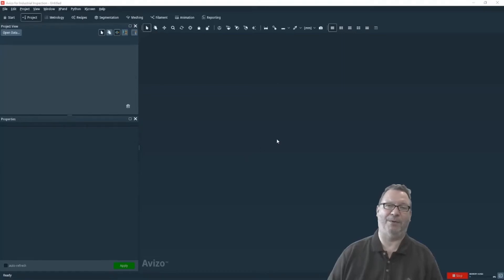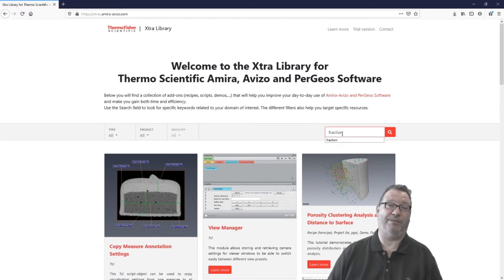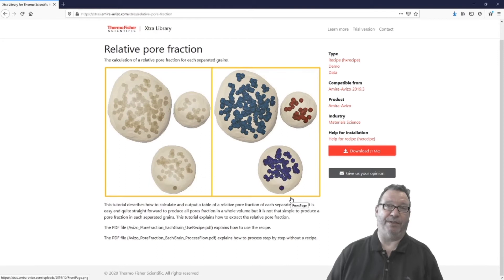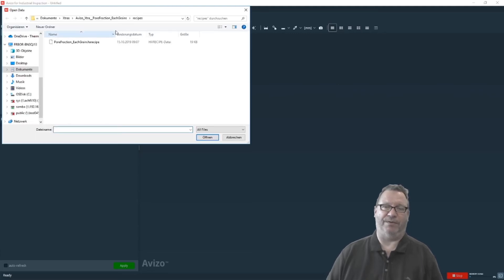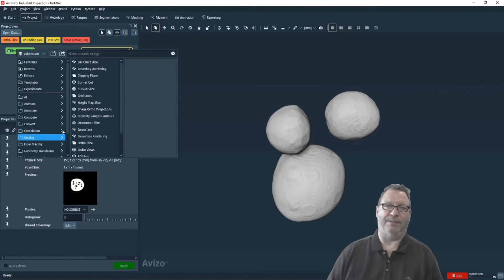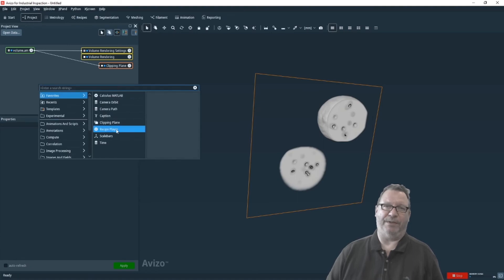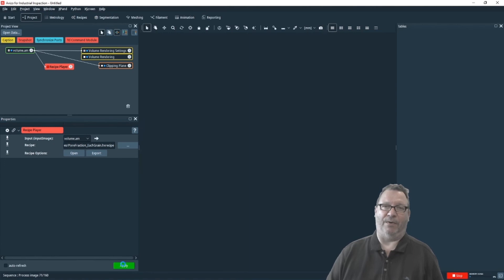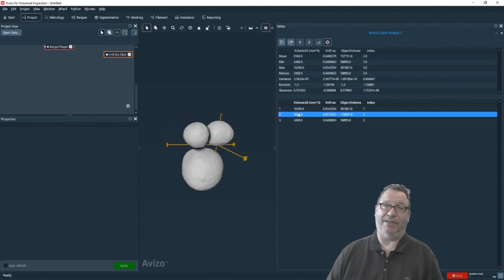An introduction to the Amira and Avizo Software Xtra Library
This video introduces how to fetch, install and use a recipe from the Xtra Library.